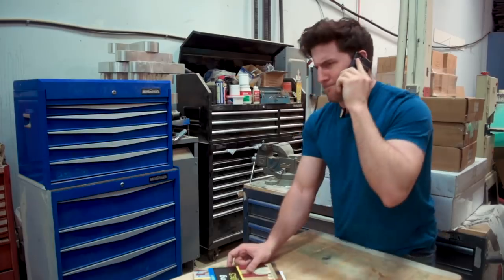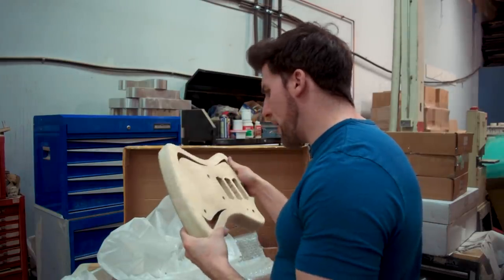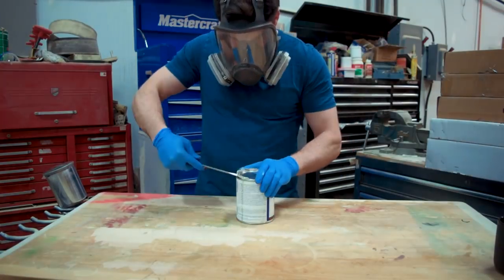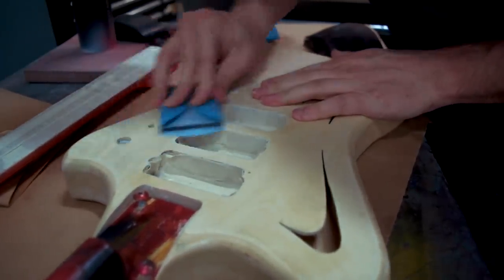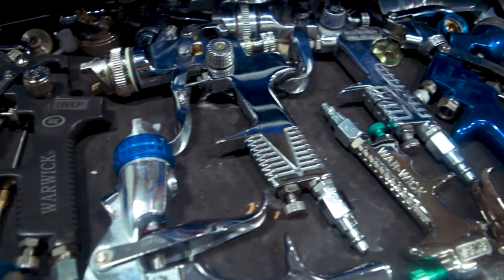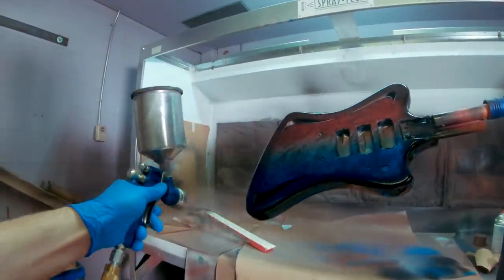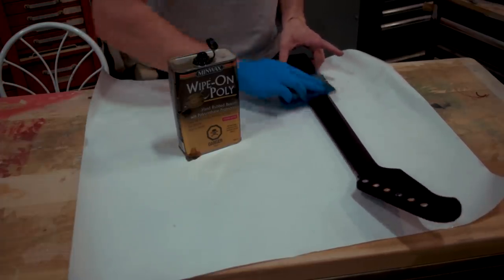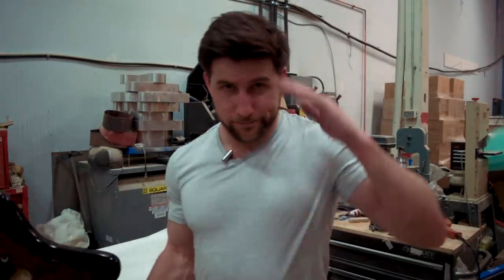Painting a CRAZY hollow body conversion guitar for GUNS AND GUITARS